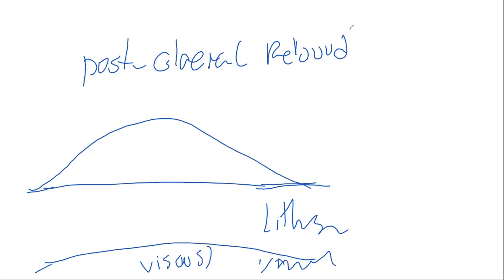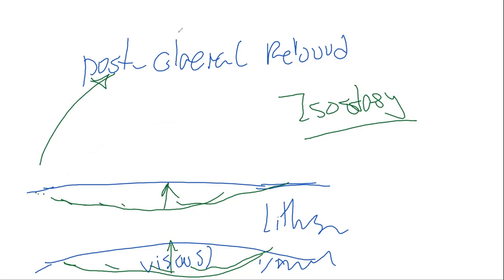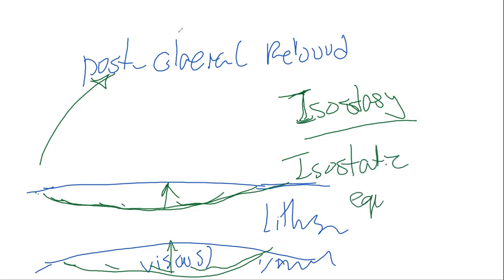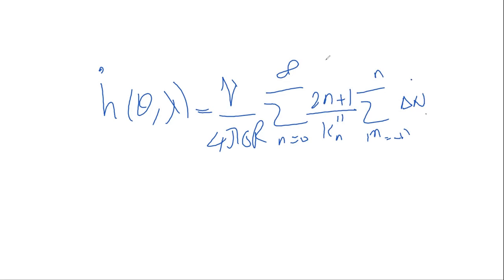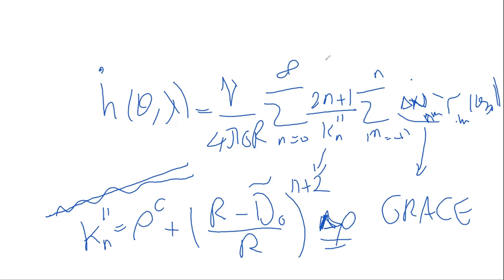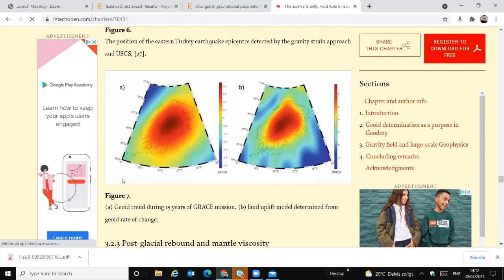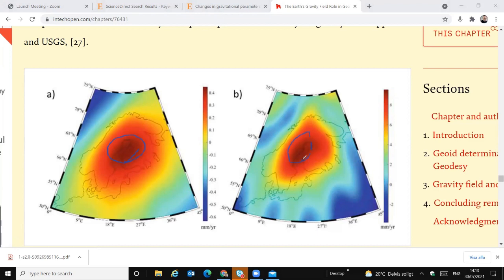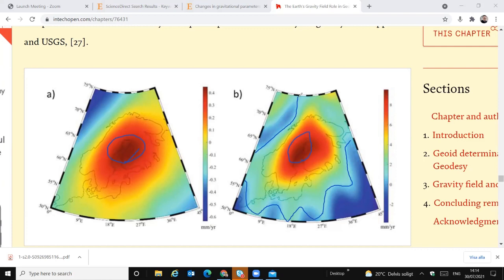Lecture 8-2 Postglacial Rebound and gravity change